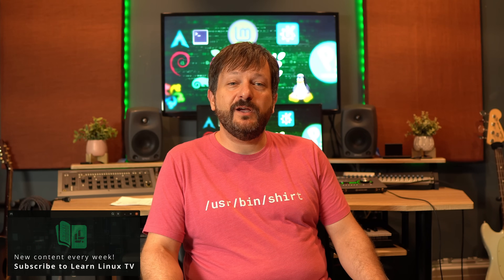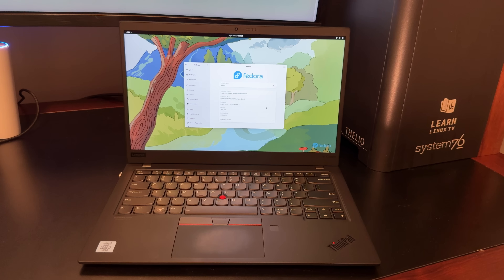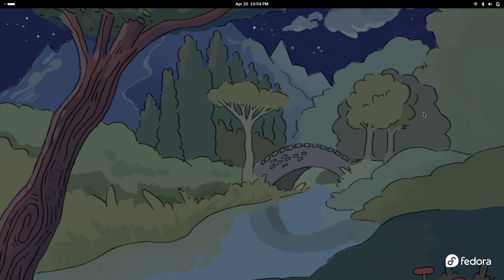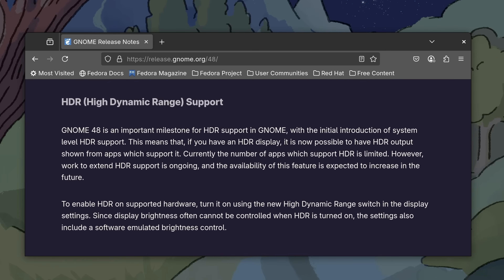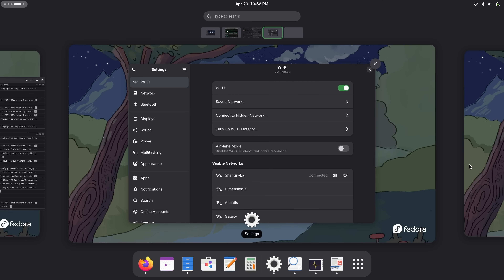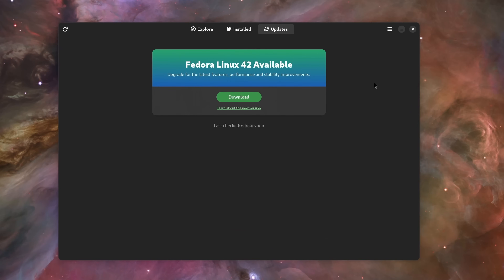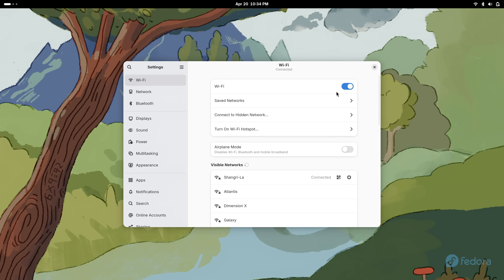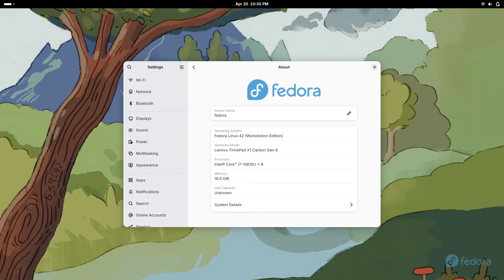Fedora Workstation 42 – Linux Just Got Better!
Fedora Workstation 42 is finally here, powered by Linux kernel 6.14 and GNOME 48. This time around, there's some interesting improvements - most notably with performance. In this video, Jay takes a look at the latest release.

*Brand new "dnf install coffee" T-shirt!
Support Learn Linux TV and get this brand-new shirt!

*🕐 Time Codes*
00:00 - Intro
01:29 - PDF
02:09 - Improvements in GNOME 48
04:35 - Installing/Upgrading
05:45 - Overall Thoughts